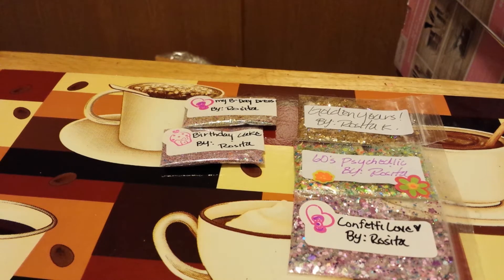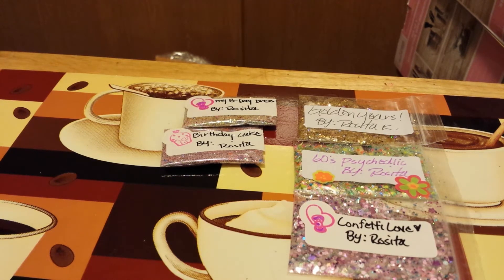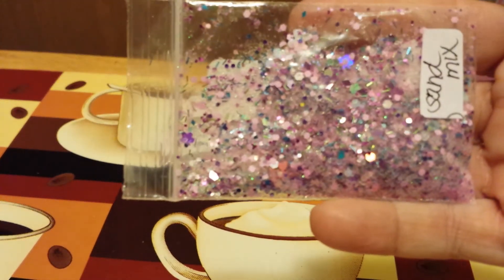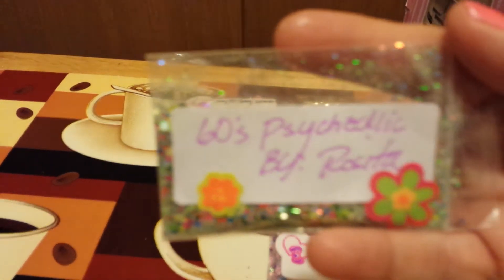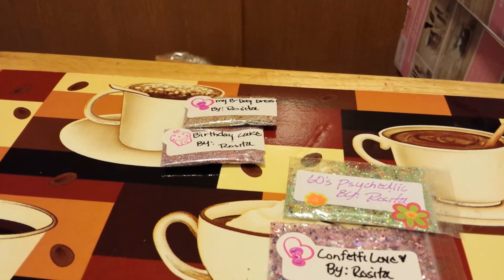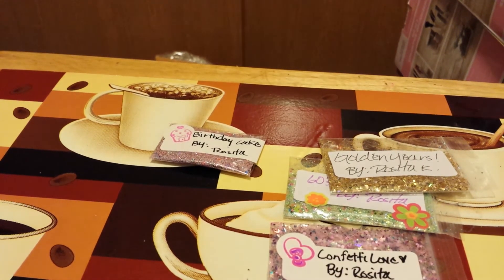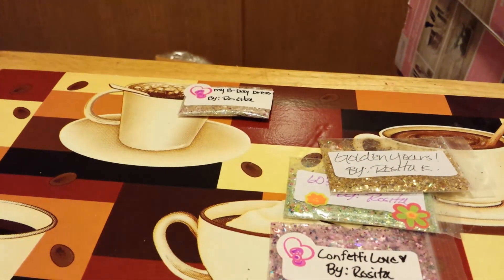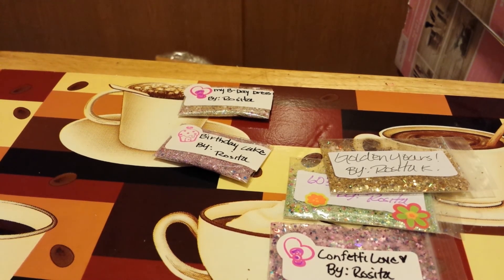MY 5 MIXES FOR MY GROUP SWAP**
Here are my mixes!  I hope you ladies will enjoy them. If there's any one you like,  please let me know in  your comments.  Also the first 5 ladies that can also tell me my birthday will get  20 pt.